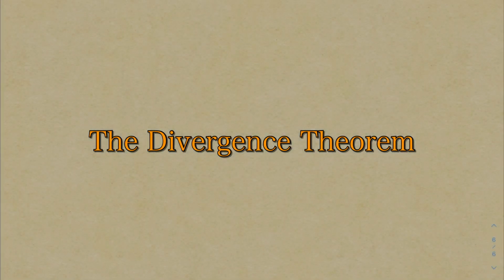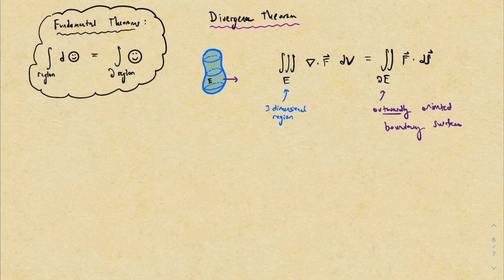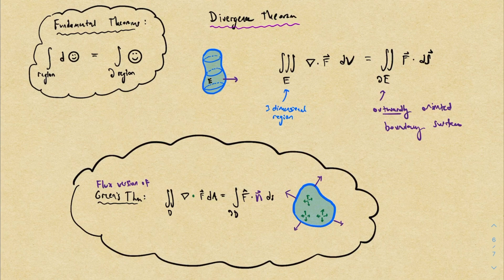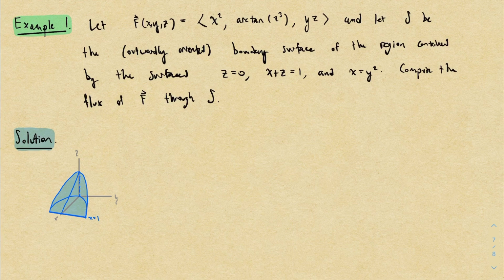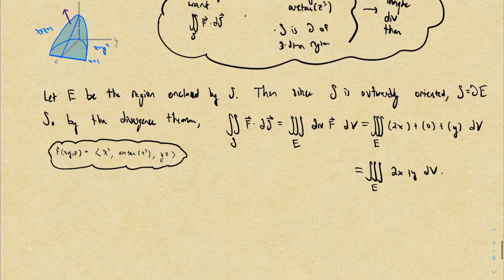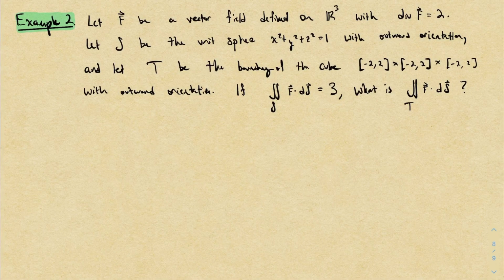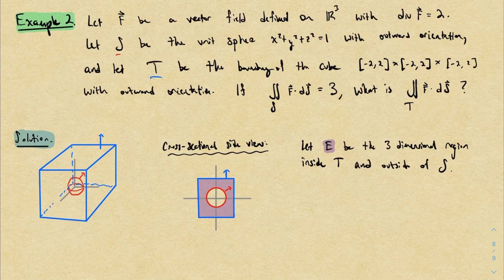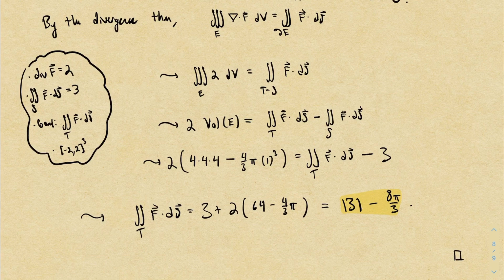The divergence theorem || Math 32B week 10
0:00 // What is the divergence theorem?
8:41 // A direct application of the theorem
18:48 // Relating two surface integrals || NOTE: This example doesn't quite make sense as written. If the domain of the vector field is all of R^3, then by the divergence theorem the flux through the sphere would 2Vol(ball) = 2*4/3*pi. It is not possible for the flux to be 3. (And you could apply the divergence theorem to the whole cube to get the desired answer.) Instead, I should have specified that the domain of F is R^3 - (0,0,0). Then it would be possible to have a vector field with flux 3 through the unit sphere. Thanks to Utkarsh for pointing out my mistake!